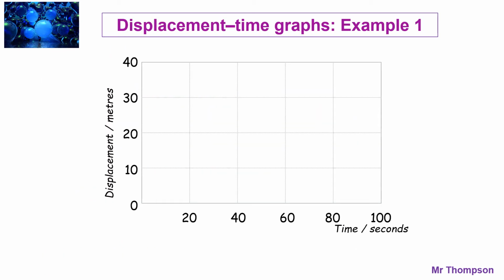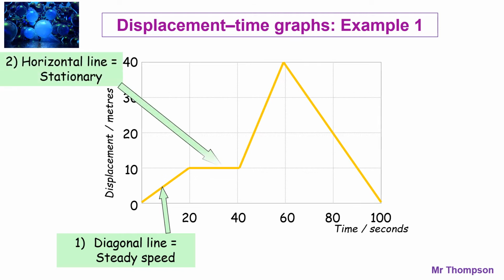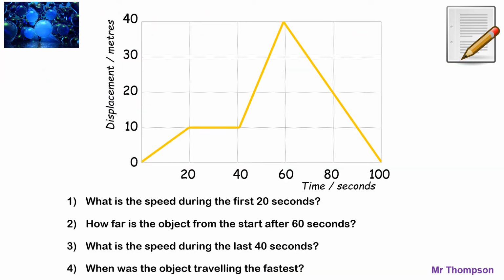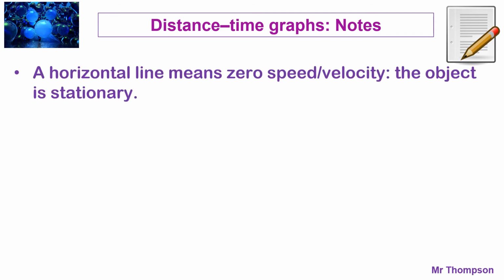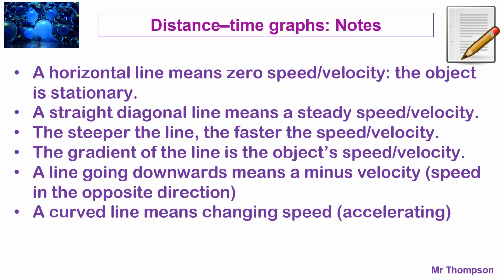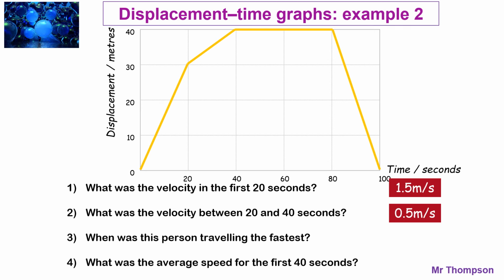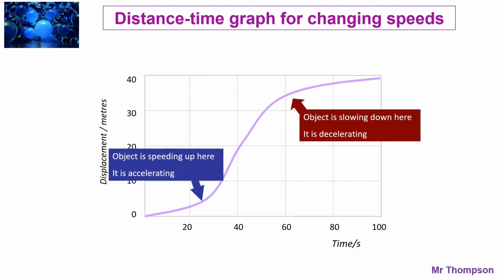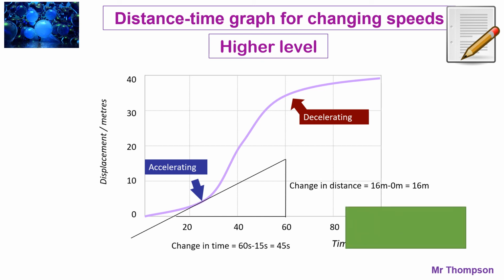Motion graphs and acceleration